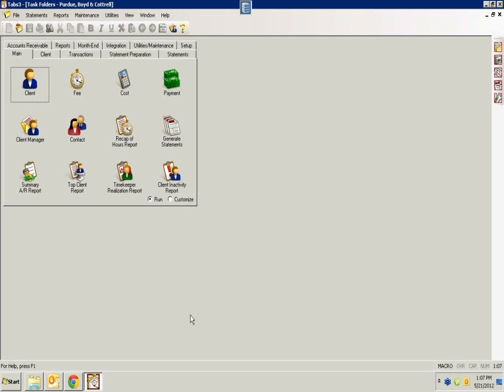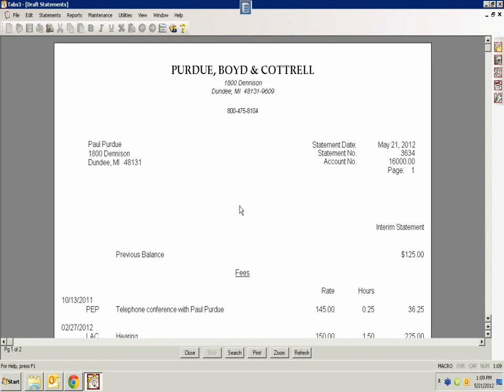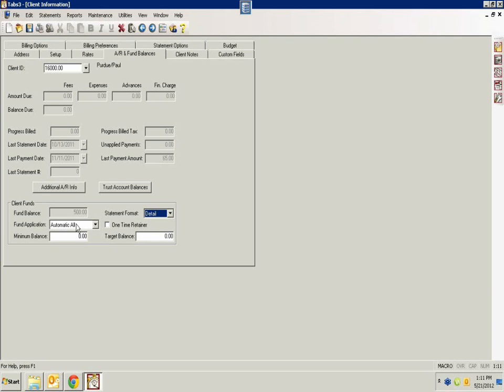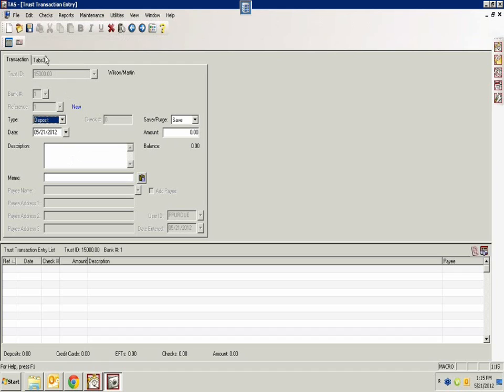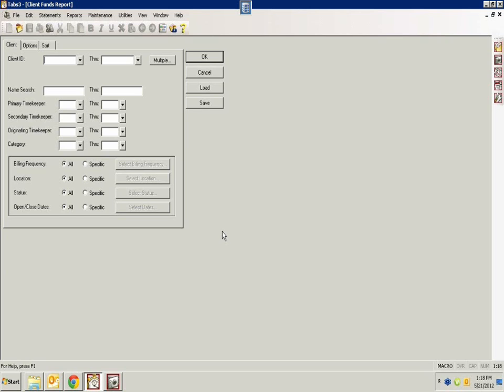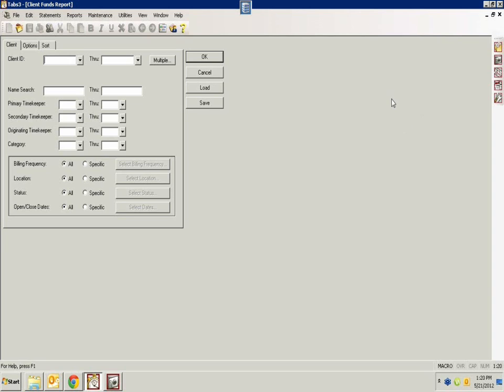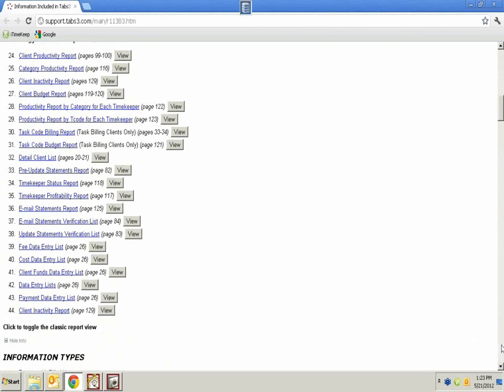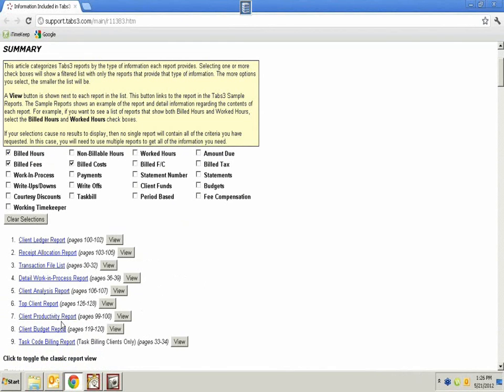May2012 Client Funds vs Trust Accounting and Period Based Reports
Learn which reports are "period based" and Understand the difference between Client Funds and Trust Accounting

Take a close look at the difference between "Period Based" and "Date Based" reports in Tabs3. Learn why numbers from one set may not match exactly with the other. We will show you where to go to get a list of all the reports, what they do, and whether they are Date or Period based. We'll also look at the differences (and similarities) between "Client Funds" accounting and "Trust" Accounting. Learn when it's better to use one over the other, and why the two are not interchangeable.